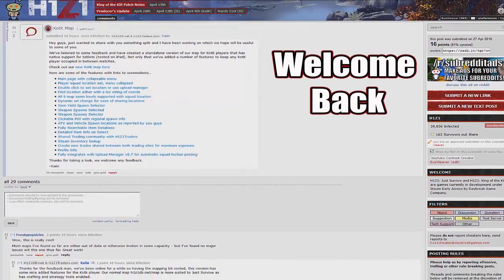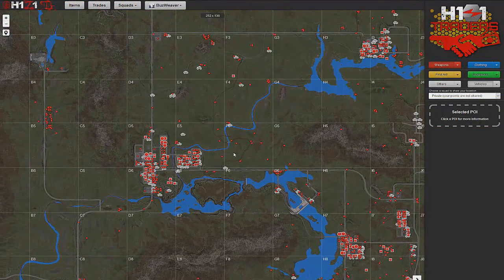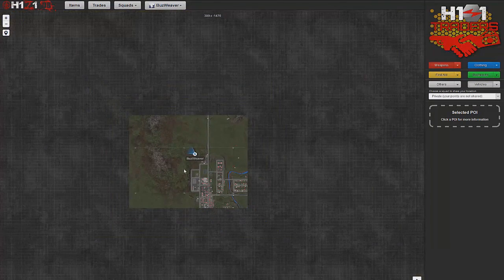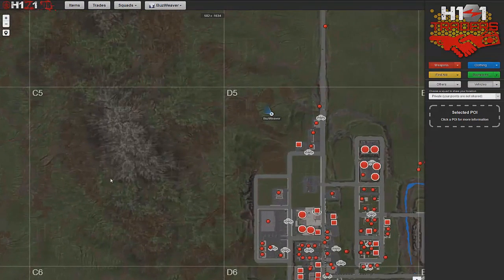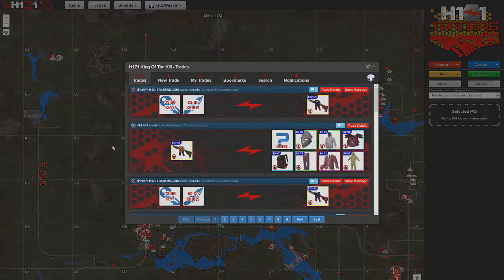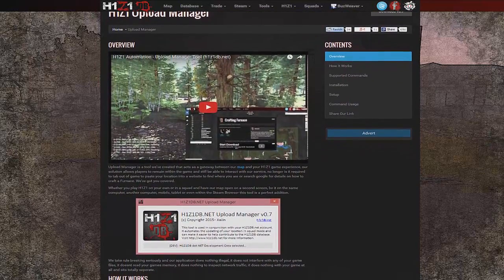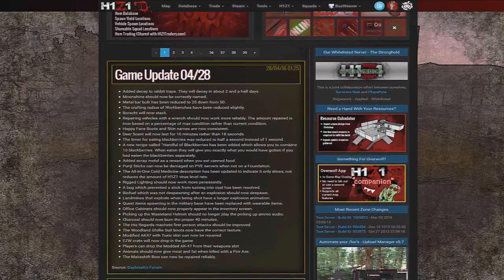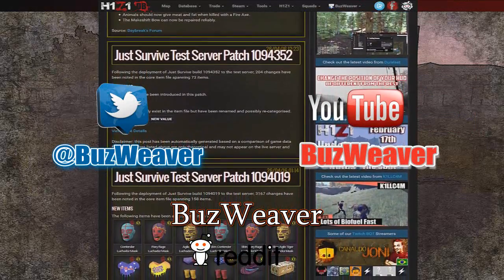H1Z1 King of the Kill H1Z1DB Interactive Map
We're taking a look at the newly released H1Z1DB interactive map for King of the kill. The H1Z1DB Team mentioned, "We've listened to some feedback and have created a standalone version of our map for KotK players that has native support for tablets (tested on iPad). Not only that we've added a number of features to keep any KotK player occupied in between matches."

☠ H1Z1DB Web Site with the King of the Kill Interactive Map

▪ Main page with collapsable menu

▪ Player squad location set, menu collapsed

▪ Double click to set location or use upload manager

▪ Find location either with a loc string of coords

▪ All 9 map zoom levels supported with squad lcoation

▪ Dynamic url change for ease of sharing locations

▪ Item Yield Spawn Selector
▪ Weapon Spawns Selected
▪ Weapon Spawns Selector

▪ Clickable POI with regional spawn info

▪ ATV and Vehicle Spawn locations as reported by you guys

▪ Fully Searchable Item Database

▪ Detailed Item Info on Select

▪ Shared Trading community with H1Z1Traders

▪ Steam Inventory lookup

▪ Create new trades shared between both trading sites for maximum exposure

☠ Profile Info
Fully integrates with Upload Manager v0.7 for automatic squad loction posting